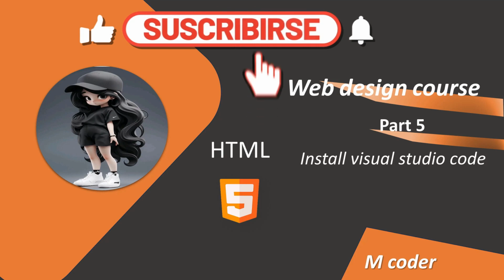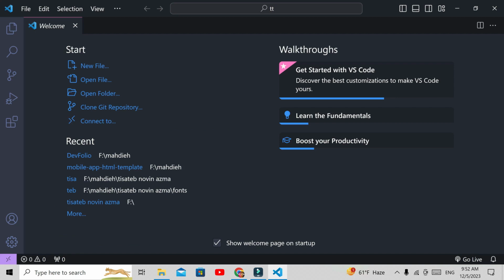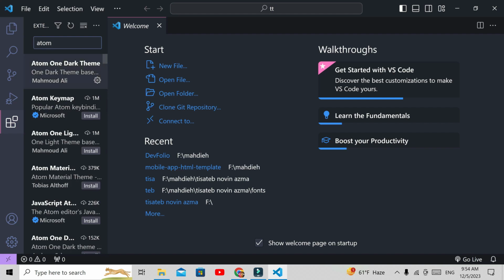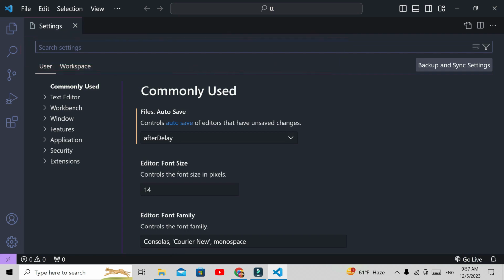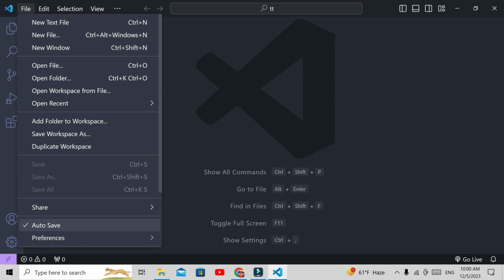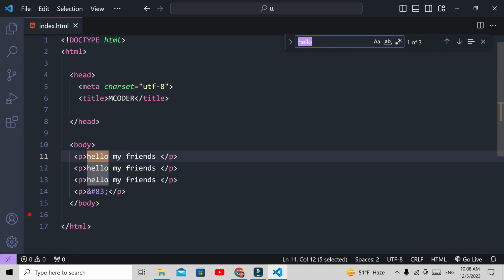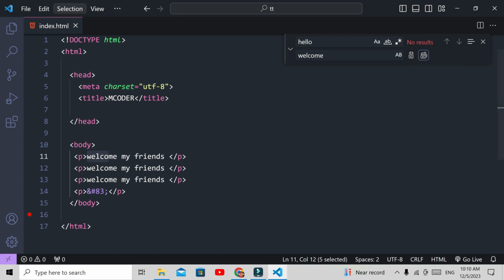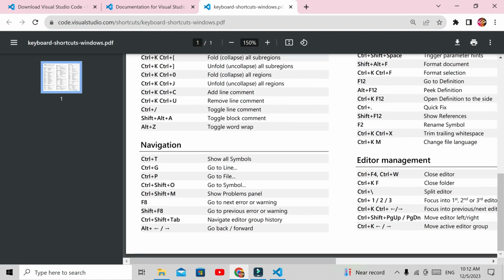HTML Tutorial :Install visual studio code |web development tutorial - VS Code- part5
💥In this section, I explained how can install VS Code to start coding on vs code for free html tutorial. Also this video is htmltutorialforbeginners visual studio code and visual studio tutorial who wants to start learning to code with no experience. doing code with satisfying. I wanna say how to watch coding tutorials: first watch once tutorial video and learn html ,after coding tutorial ,it is time to html coding for html practical
Video Contents :

00:37 - how install VS Code
01:06 - Intro the sections of VS Code
01:38 - Intro left sidebar on VS Code
02:34 - how and where we can download plugin in VS Code?
03:05 - Intro setting part of VS Code
03:27 - how can change themes of VS Code?
04:13 - how can open json file of VS Code?
04:16 - Intro top bar, file menu of VS Code
06:45 - Edit menu from top bar in VS Code
08:36 - Intro help menu in VS Code
09:00 - keyboard shortcuts of VS Code